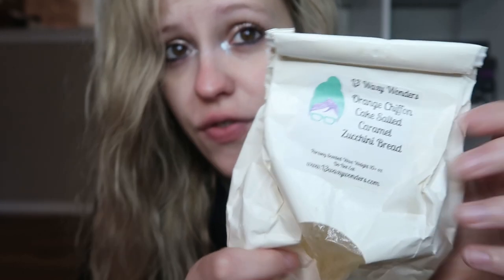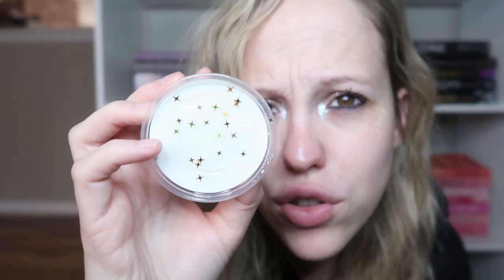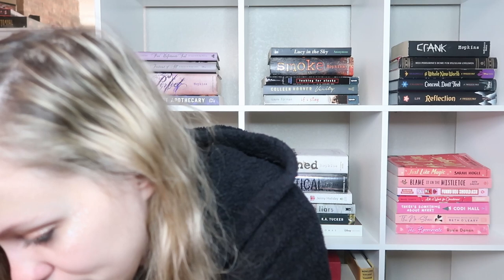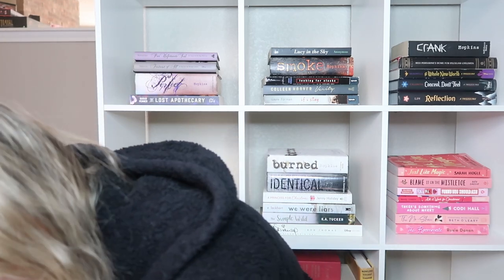Weekly Melting Basket + Empties | Plannahannah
Shops/Links Mentioned:
BirdiesMakingScents: Birdies Making Scents – birdiesmakingscents

Amazon Wishlist